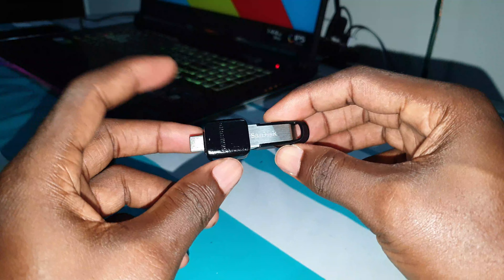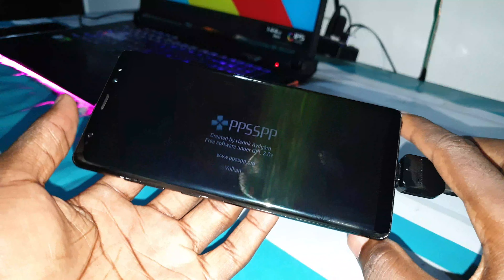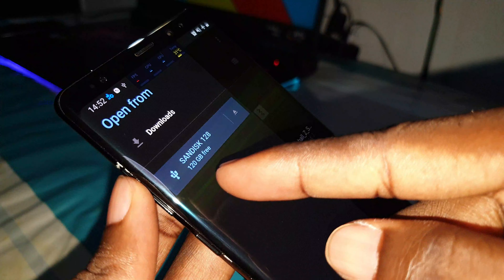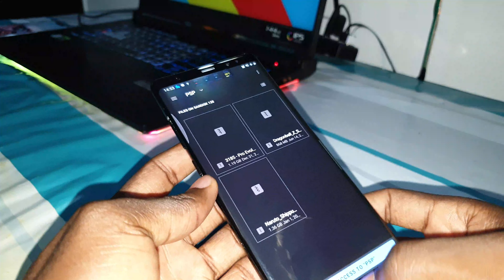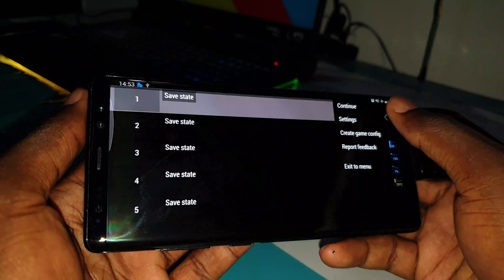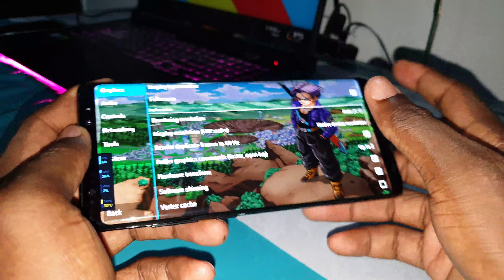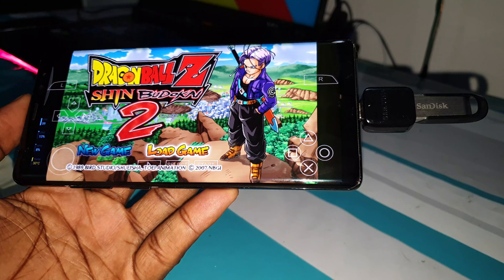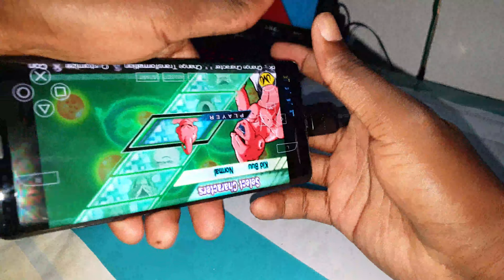How to Play PSP Games From USB Flash Drive on Samsung Galaxy Note 8